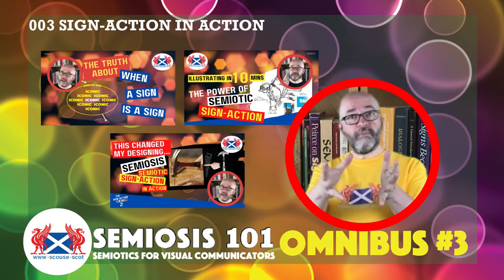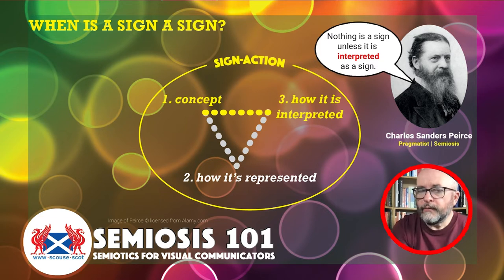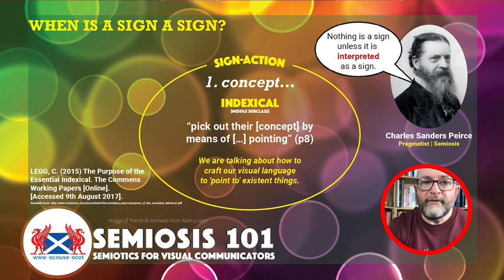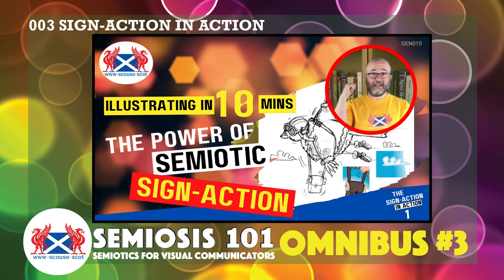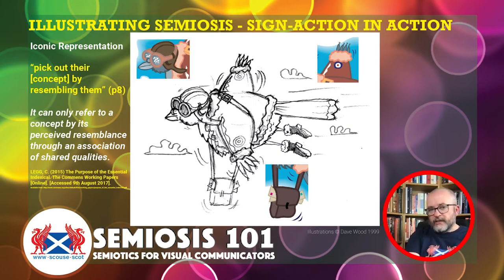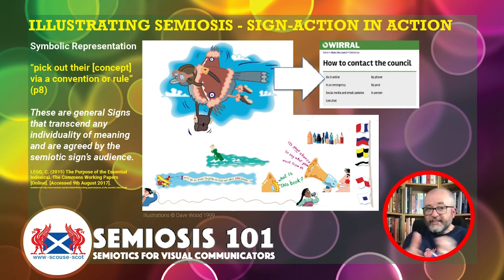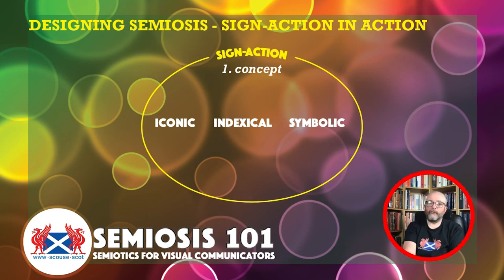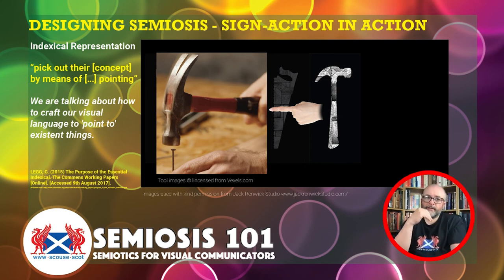Omnibus 1.3: Three Sign-action In Action Videos To Improve Visual Communication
SEASON ONE: OMNIBUS THREE
In this 3rd omnibus episode I collate the last three published Semiosis 101 videos, back-to-back.

In this omnibus, I focus on making semiotic theory clearer for visual communicators …by showing how to apply Semiosis into illustrations and graphic designs.

In video one “The Truth of When A Sign Is A Sign” we establish when is a sign a semiotic sign.

Then in video two “Illustrating In 10 mins The Power of Semiotic Sign-action” we use illustration to understand how Iconic, Indexical and Symbolic representation works in practice.

In video three “This Changed My Designing… Semiosis: Semiotic Sign-action In Action ” we explore again how Iconic, Indexical and Symbolic representation works in practice, but this time from a graphic design perspective. Thanks to Jack Renwick, from the London-based Jack Renwick Studio for permission to feature the Carpenter's Wharf branding.

00:00 Welcome to the Semiosis 101 channel
01:11 Omnibus 3 introduction & contents
01:49 Video #1 Intro
02:59 Video #1: “The Truth of When A Sign Is A Sign”
16:06 Video #1 Plenary
17:25 Video #2 Intro
18:12 Video #2: “Illustrating In 10 mins The Power of Semiotic Sign-action”
34:02 Video #2 Plenary
35:17 Video #3 Intro
36:13 Video #3: “This Changed My Designing… Semiosis: Semiotic Sign-action In Action ”
48:07 Video #3 Plenary
49:51 Omnibus 3 Outro
51:23 Next Episode Preview

I do have many more Peircean semiotic topics to discuss on Semiosis 101, but I would be interested in hearing about your semiotic thoughts too. Add a comment. You can also follow Scouse-Scot on Instagram @scouse_scot and Twitter @Semiosis101.

Book List:

Tony Jappy's Introduction to Peircean Visual Semiotics

Daniel Chandler's Semiotics: The Basics

Sean Hall’s This Means This, This Means That

Michael Polanyi’s The Tacit Dimension